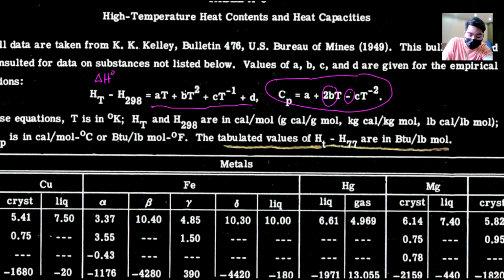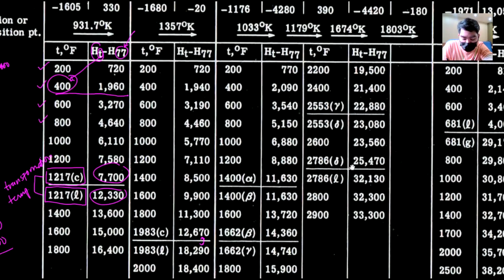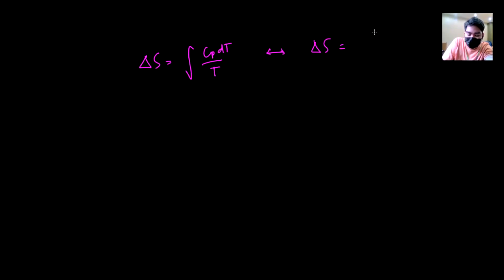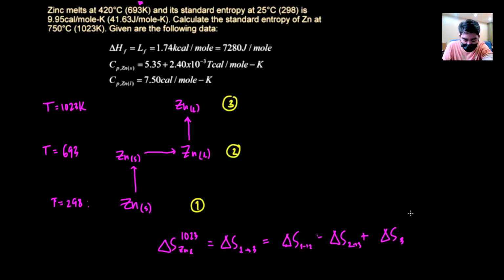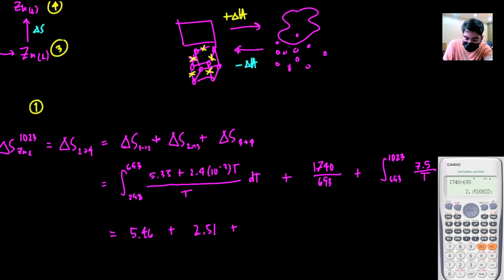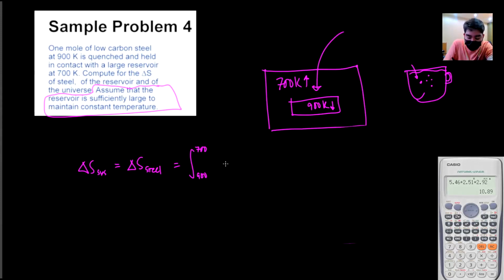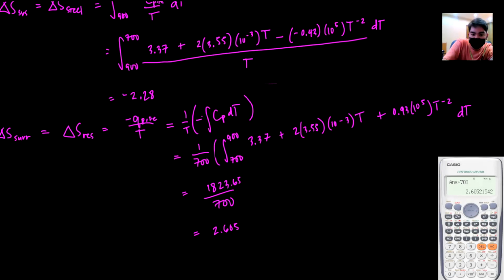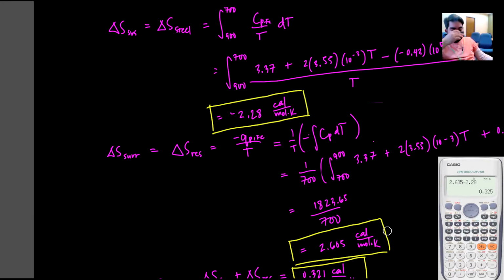[MetE17] Entropy Calculations